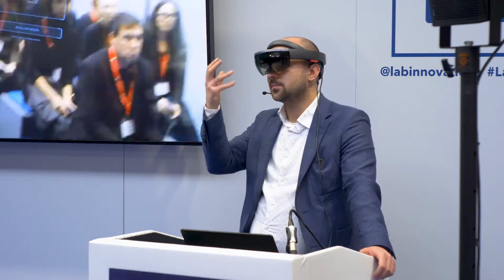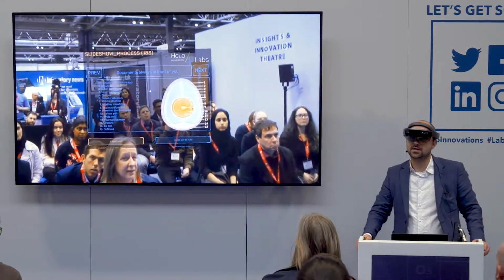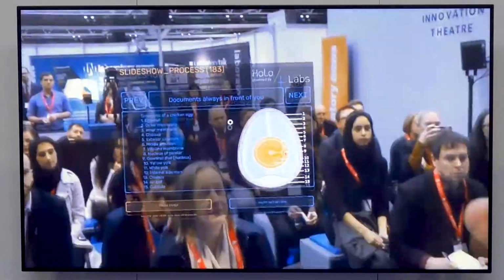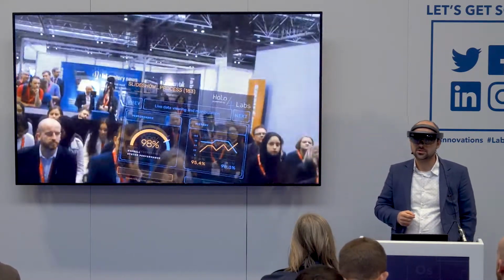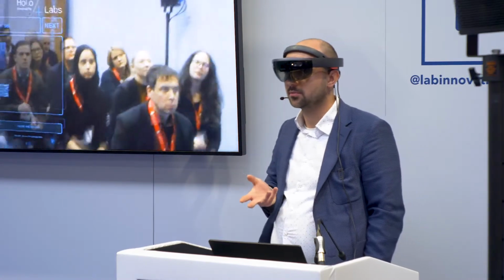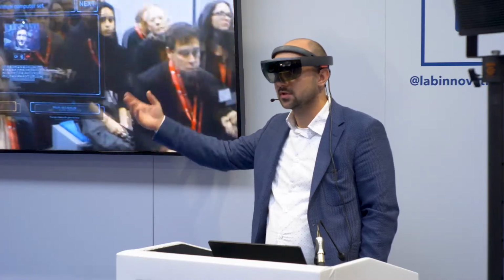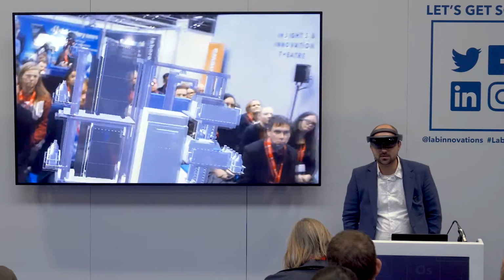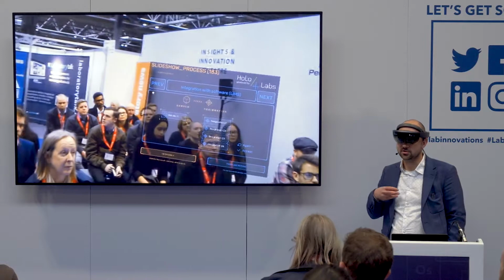Using Virtual reality In The Laboratory | Lab Innovations 2020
Lab Insights and Innovations theatre presents Using Virtual reality In The Laboratory from Pawal Gorkowski Solution4Labs  | Lab Innovations 2020